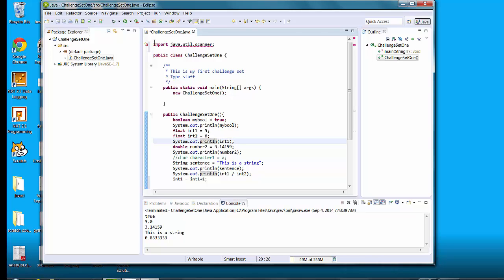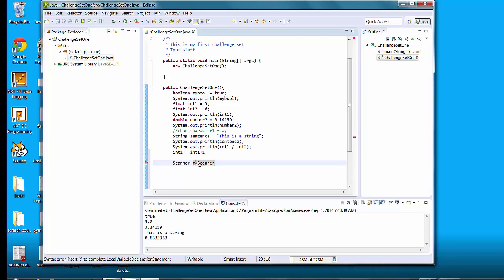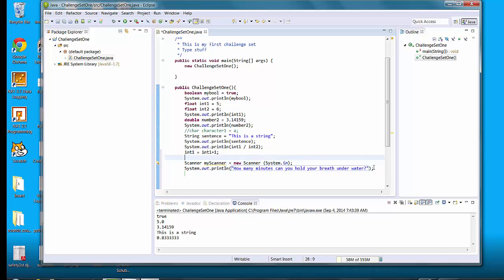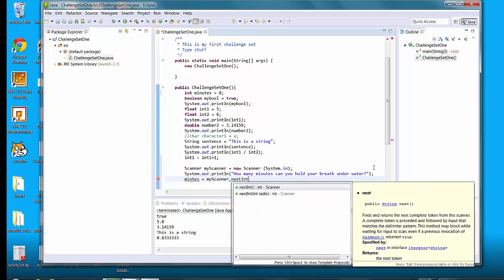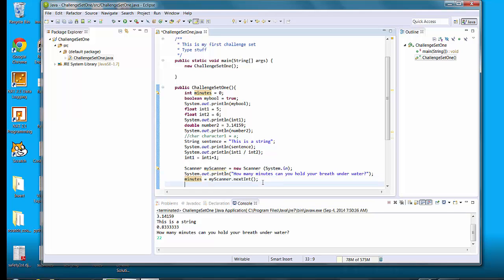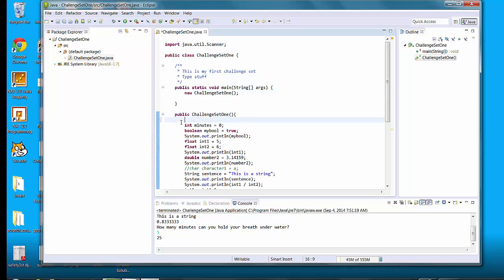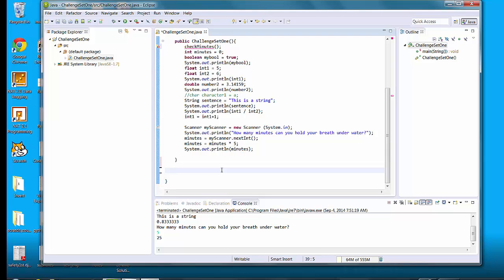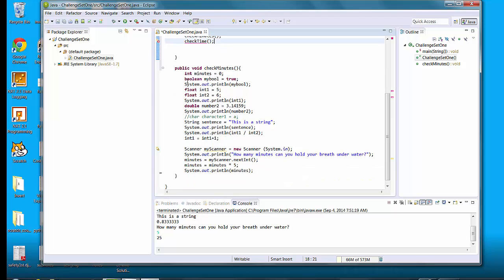Java programming day 1 part 3/3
More Java intro